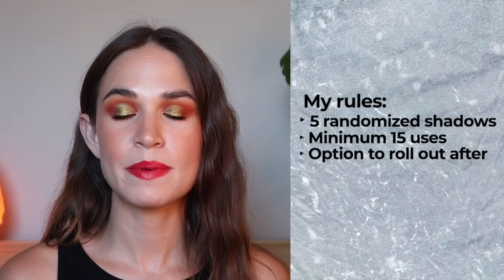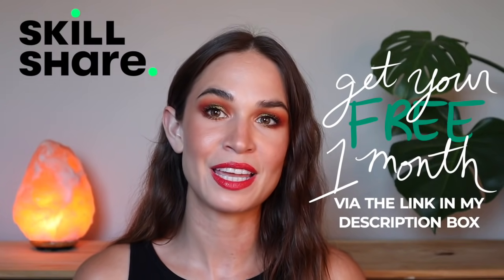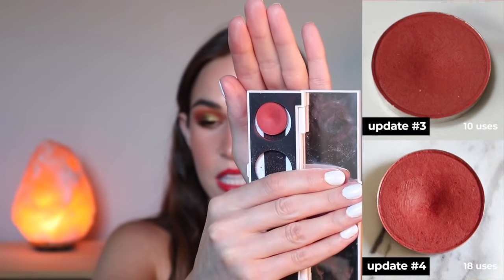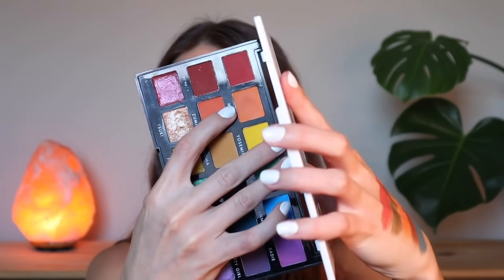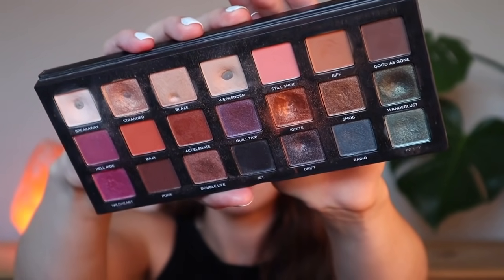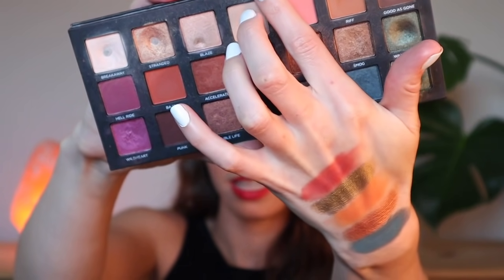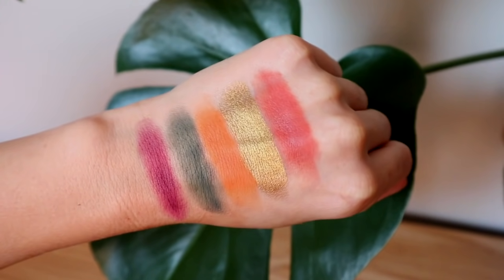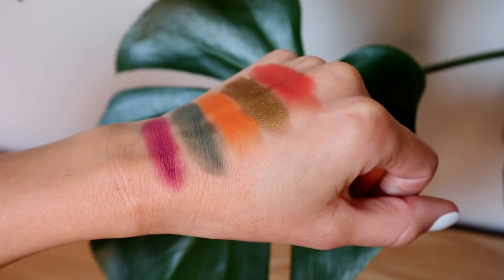Pan Those Eyeshadows {2021} Update #4 | Using My Eyeshadow Collection!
💄 Products Mentioned:
• CP Yes Please Spoiled
• CP Pretty Much Cool It
• Melt Cosmetics Smoke Sessions Grand Daddy
• ABH Subculture Untamed
• ELF x Jkissa To The Rescue Millie
• Urban Decay Born To Run Ignite
• UOMA Beauty Black Magic Allure Lush

💅 What I'm Wearing:
~Eyes~
CP Yes Please Palette (Spoiled),
ELF x Jkissa To The Rescue  Palette (Millie),
Colourpop Pressed Powder Shadow in Tea Garden,
Melt Cosmetics Smoke Sessions Palette (Grand Daddy),
Makeup Geek Kathleen Lights Highlighter Palette (Sunlight)

~Lashes~
Bite Beauty Upswing Mascara & Covergirl Clump Crusher Water Resistant

~Face~
Charlotte Tilbury Wonderglow Face Primer mixed with Smashbox Studio Skin Foundation in 2.1,
Charlotte Tilbury Airbrush Flawless Finish Pressed Powder in Medium,
Derma E Sun Protection Mineral Powder SPF 30

~Cheeks~
Colourpop Super Shock Cheek in Blow Me Out,
Becca Sunlit Bronzer Mini in Bronzed Bondi,

~Lips~
ELF Moisturizing Lipstick in Red Carpet

~Nails~
Triple O Polish in Baol & Holo Taco Linear Top Coat